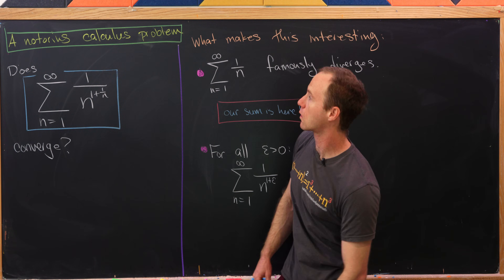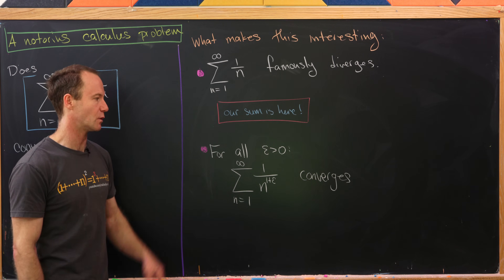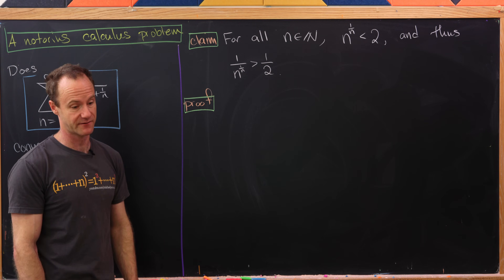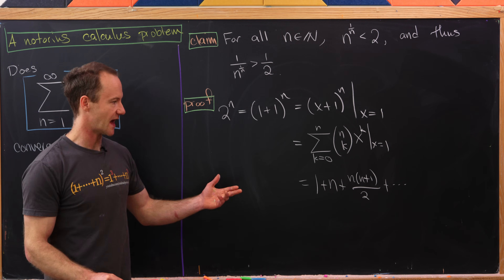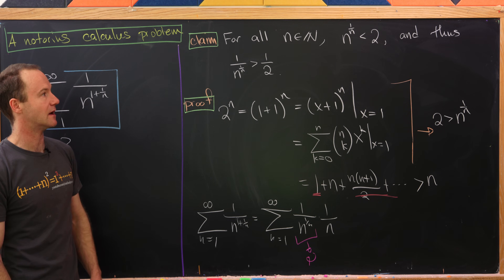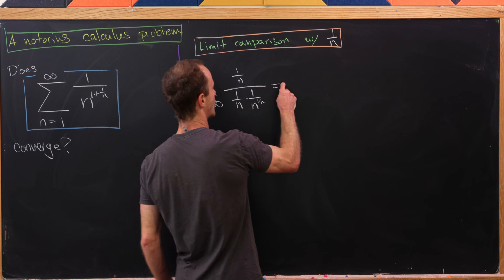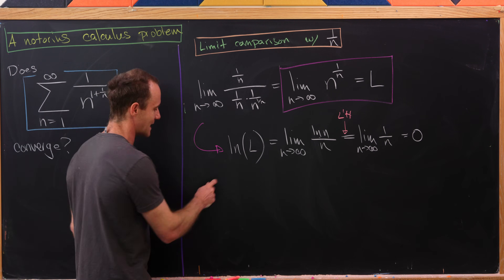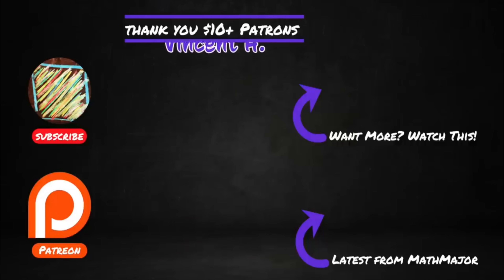A notorious Calculus problem